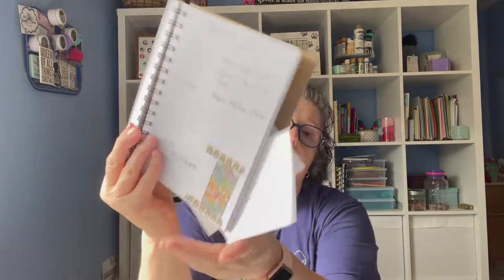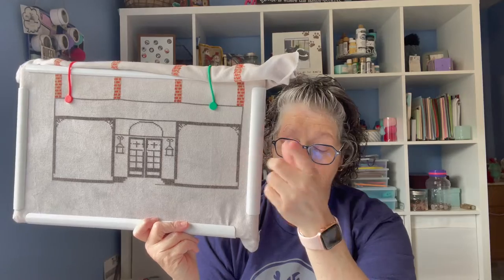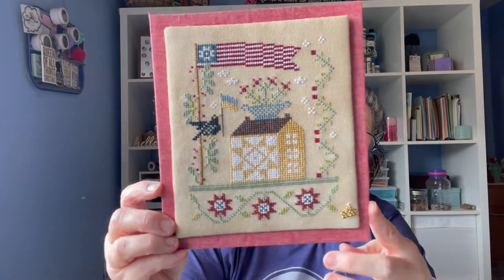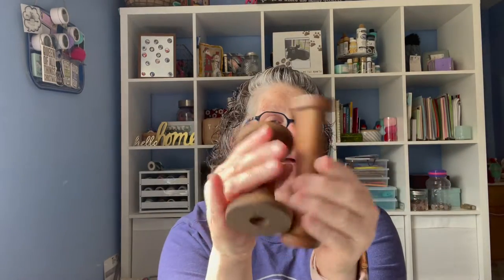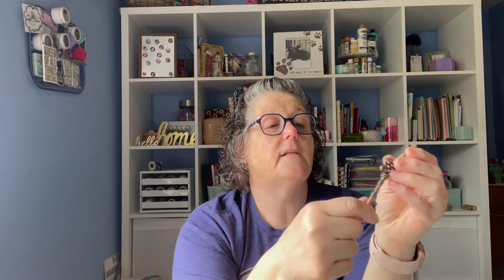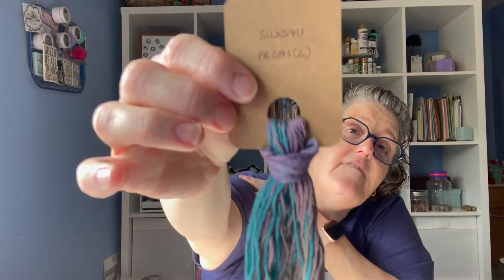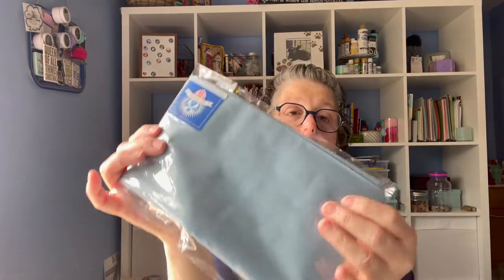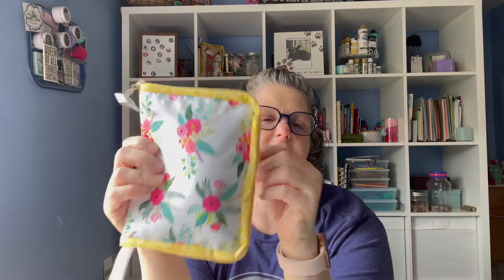FlossTube #4 WIPs | Finishes | Haul and More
I have been shopping and looking for finishing items for my projects!  Also, I might be sewing more.  I hope you enjoy.

Cross My Heart LTD Columbus Ohio

Sarahs Etsy Shop